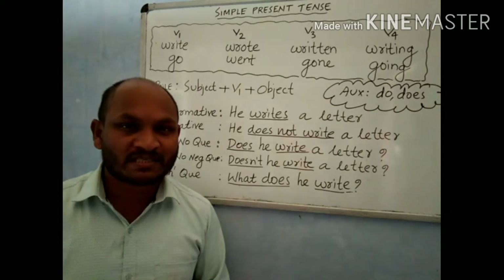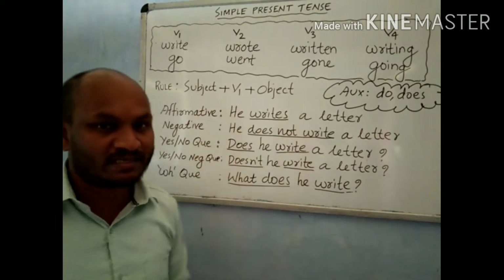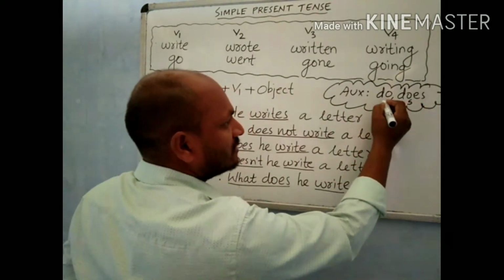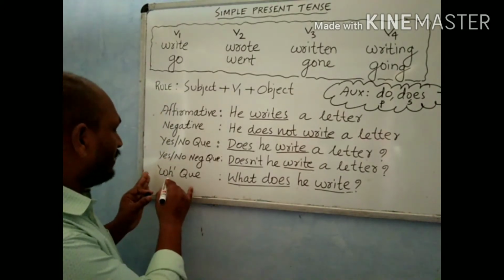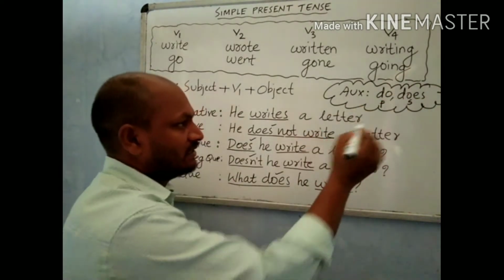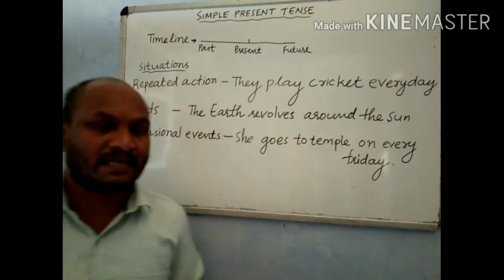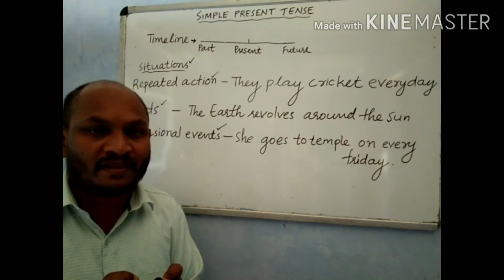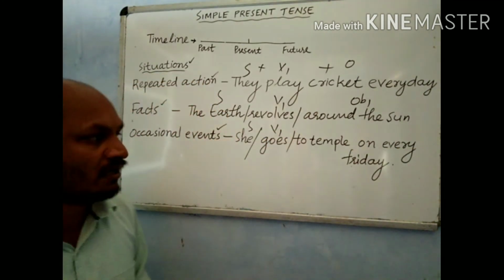Simple present tense